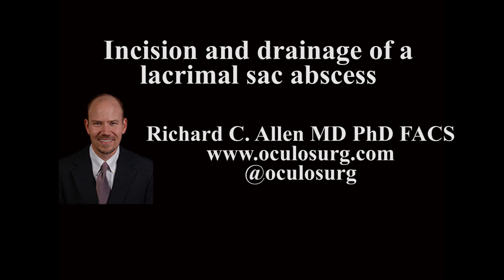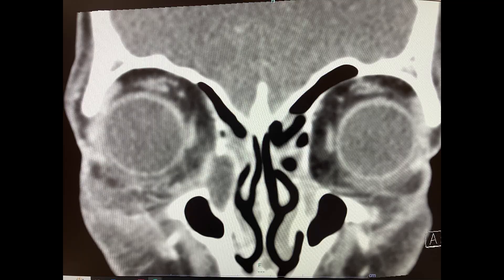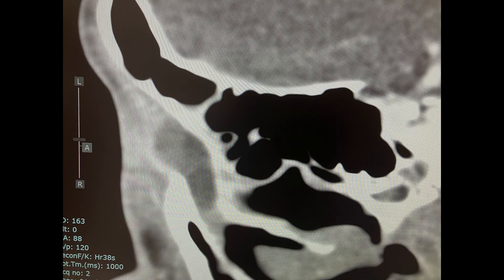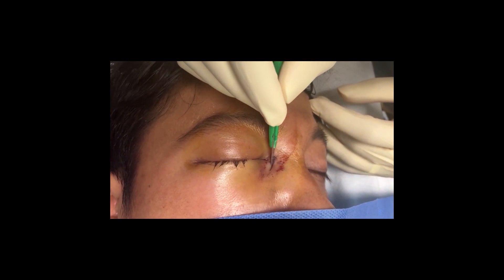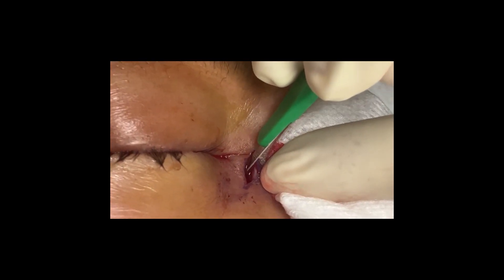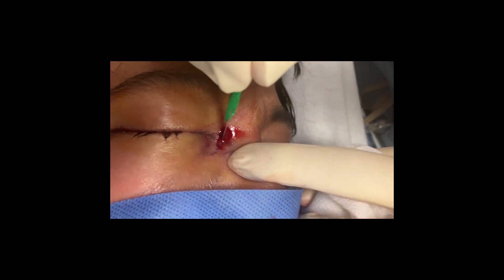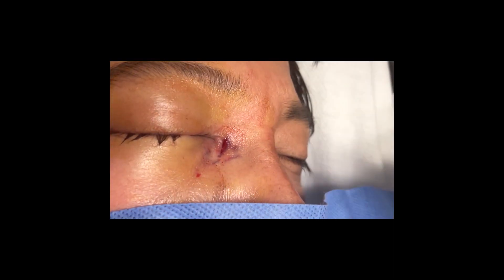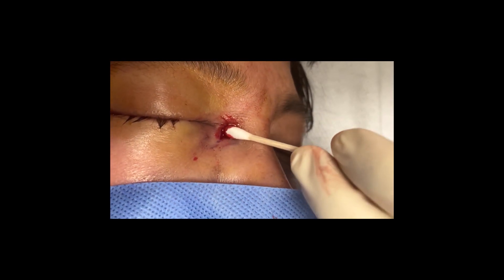Incision and drainage of a lacrimal sac abscess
Usually, acute dacryocystitis can be treated conservatively with systemic antibiotics and warm compresses.  The purpose of the warm compresses is to cause vasodilatation and increase delivery of the systemic antibiotic.  If the patient fails conservative therapy, it is very reasonable to perform and incision and drainage of the lacrimal sac.  The purpose of this is to not only release the abscess, but also to improve penetration of the antibiotic to the area.  Often, the tissue is very tense, and penetration of the antibiotic is suboptimal.  By releasing the abscess, the tissue tension is less, and presumably delivery of the systemic antibiotic is improved.  The area should be packed for a couple days with iodoform gauze.  There is some evidence that performing an endoscopic DCR in the setting of an acute dacryocystitis results in quicker recovery, and you are also fixing the underlying problem.

This is Richard Allen at oculosurg.com.  This video demonstrates and incision and drainage of a lacrimal sac abscess.  Imaging shows the dilated lacrimal sac with an abscess that extends down the nasolacrimal duct.  The area is anesthetized, which can sometimes be difficult due to the tight skin from the abscess.  You don’t want to anesthetize directly into the sac, but around it.  A 15 blade is then used to make an incision over the sac.  In this case, the abscess is not as superficial as some.  The incision should be about 1 cm in length.  You can usually palpate the abscess and place your marking over that area.  The blade should be directed posterior and medial.  In this case, the incision needs to be made a little deeper than usually.  At times you can hit the angular vessels (which you would like to avoid) resulting in brisk bleeding.  Cotton tipped applicators are then used to express the contents of the sac.  Purulent material is expressed.  This should be sent for culture.  A chalazion curette can then be used to disrupt any septations in the abscess to improve drainage.  Iodoform gauze should then be used to pack the area which can be removed in approximately 2 days.

Over 400 oculoplastic surgery videos are available, free of charge,